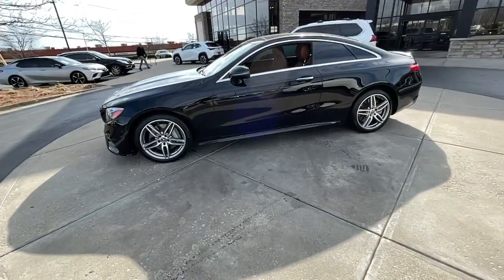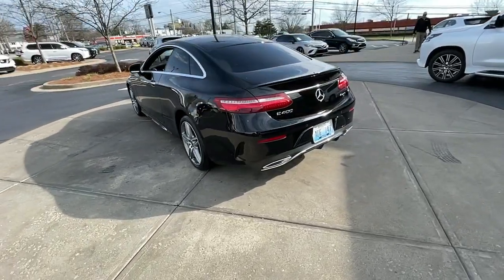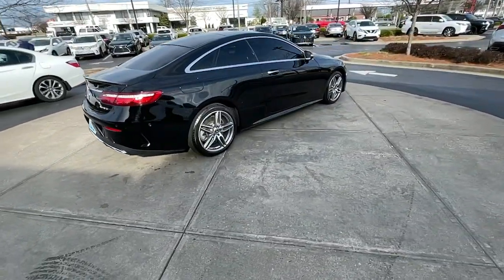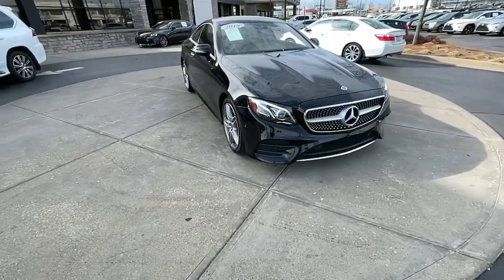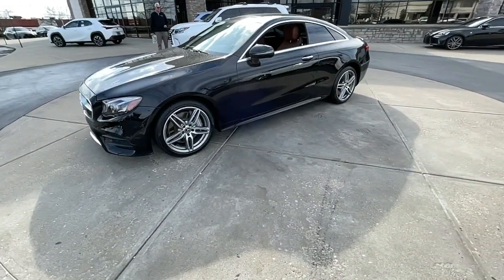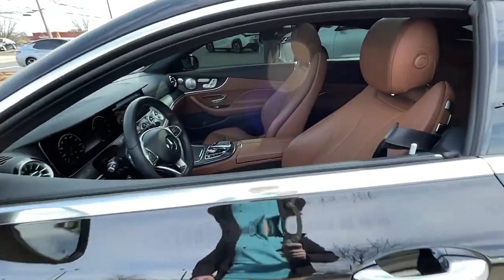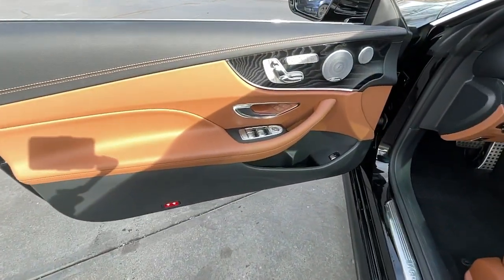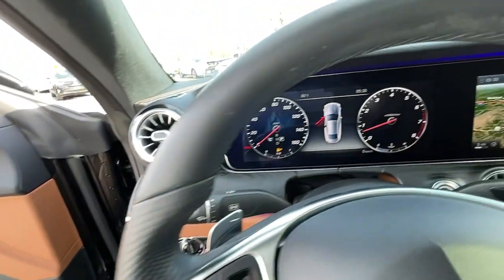2018 Mercedes-Benz E-Class Lexington, Wyandotte, Colby, Becknerville, Clintonville, KY X30367A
Black Used 2018 Mercedes-Benz E-Class available in Lexington, KY at Lexus of Lexington. Servicing the Lexington, Wyandotte, Colby, Becknerville, Clintonville, KY area.
2018 Mercedes-Benz E-Class E 400 4MATIC Coupe - Stock#: X30367A - VIN#: WDD1J6GB9JF018769

1264 E New Circle Road

WAS $53555. LOW MILES - 27824! Heated Leather Seats Sunroof NAV Panoramic Roof Full-Time 4MATIC All-Wheel Turbo BURMESTER SURROUND SOUND SYSTEM ADAPTIVE HIGHBEAM ASSIST SIRIUSXM SATELLITE RADIO BLIND SPOT ASSIST CLICK NOW! KEY FEATURES INCLUDE: Leather Seats Navigation Sunroof Panoramic Roof Full-Time 4MATIC All-Wheel OPTION PACKAGES: BURMESTER SURROUND SOUND SYSTEM 13 high-performance speakers 9-channel DSP amplifier w/590 watts Frontbass technology sound optimization noise compensation and Dolby 5.1/DTS support BLIND SPOT ASSIST WHEELS: 19 AMG TWIN 5-SPOKE SIRIUSXM SATELLITE RADIO free trial period HEATED & ACTIVE VENTILATED FRONT SEATS BLACK REAR SPOILER ADAPTIVE HIGHBEAM ASSIST. EXPERTS ARE SAYING: Edmunds.com explains Whether you value comfort AFFORDABLE: Reduced from $53555. SERVICE COMPLETED: Service Work completed on this Mercedes-Benz E 400 included: Complete Multi-Point Inspection Oil & Filter Change by a Factory Trained Technician Battery Voltage Test Tires Inspected Brake Inspection Emissions System Check Professional Detailed Inside and Out Function Test all Lights Check the Complete Exhaust System Cooling System Inspection Transmission Fluid Inspection Differential Fluid Inspection Function Test all Options & Accessories. WHY BUY FROM US: We here at Lexus of Lexington have made it our mission to provide a first class car-shopping experience to our valued customers throughout Lexington Frankfort KY Georgetown KY and Richmond KY. With our vast selection of new and used cars youll have the chance to browse our current inventory in a comfortable stress-free shopping environment. Visit us to take a test drive learn more about financing or service your car and we can assure that youll always be well taken care of! Pricing analysis performed on 4/12/2022. Horsepower calculations based on trim engine configuration. Please confirm the accuracy of the included equipment by calling us prior to purchase.